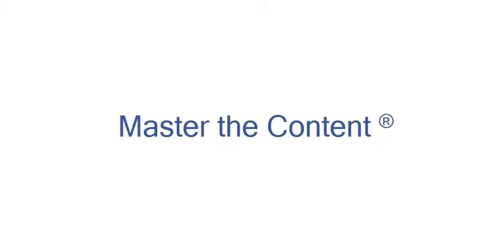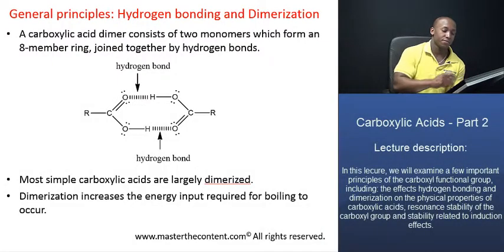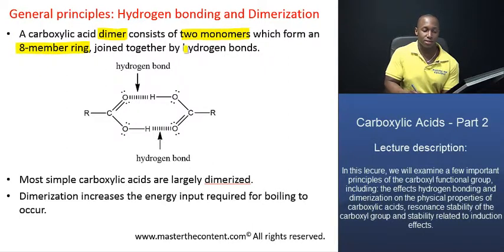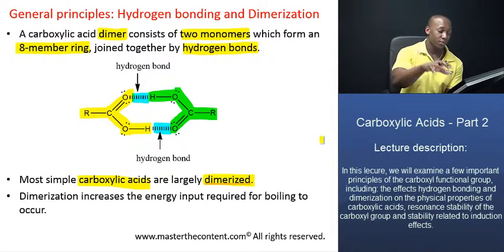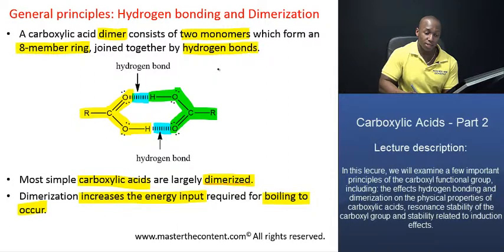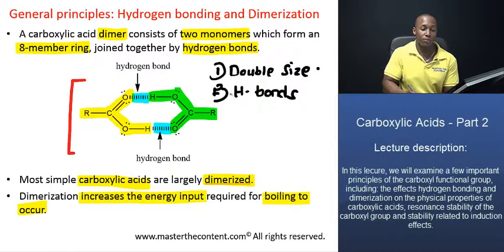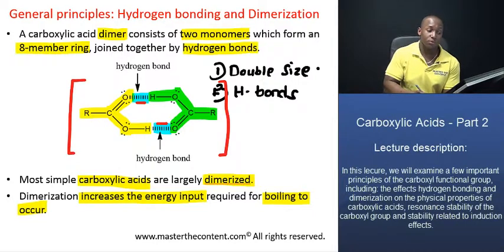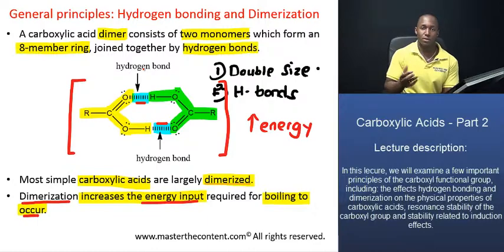MCAT ®: Carboxylic Acids Part 2A - Dimerization in Carboxylic Acids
► MCAT| Chemical and Physical Foundations of Biological Systems |Content Category 5D: Structure, function, and reactivity of biologically relevant molecules| Carboxylic Acids – Part 2A

► Lecture Description:

- Topics include: Structure of the carboxylic acid functional group, acidity of the carbonyl group, inductive effects of substituents on acid reactivity, resonance stability of the carboxylate anion